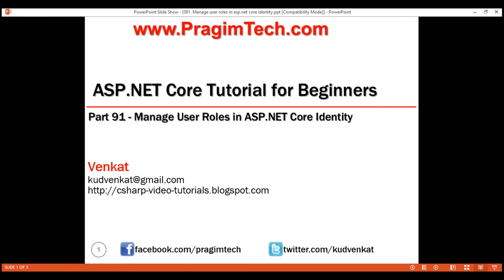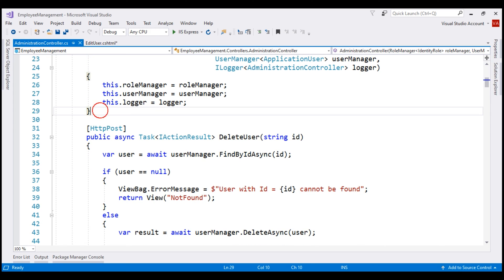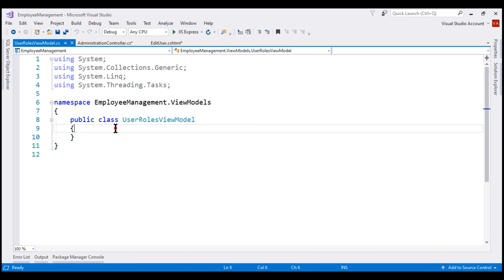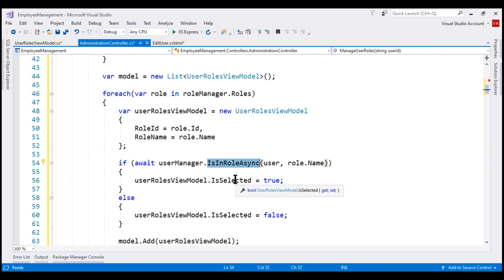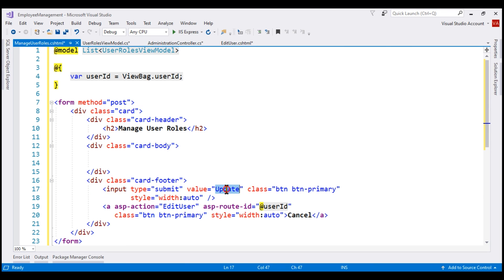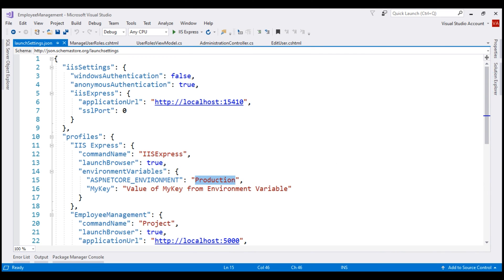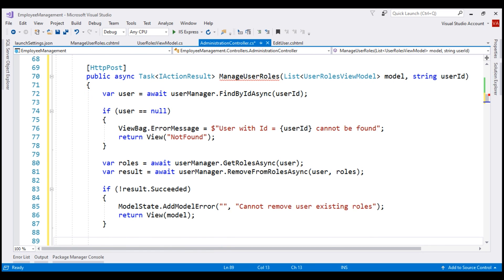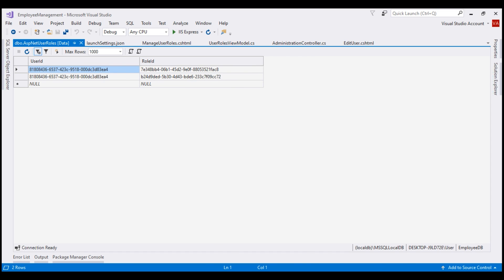Manage user roles in asp net core identity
How to add or remove roles for a given user using the asp.net core identity api